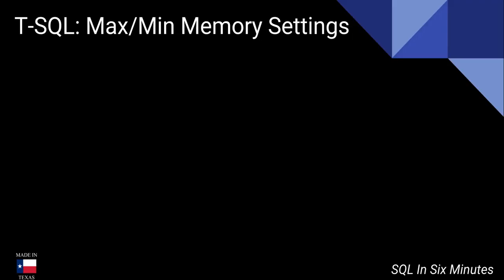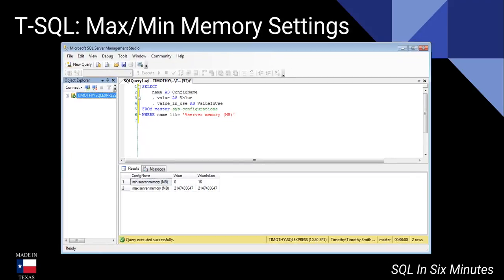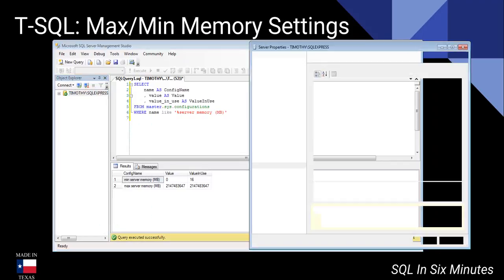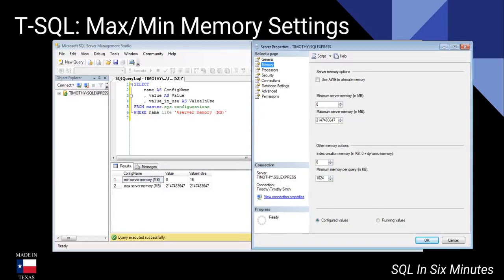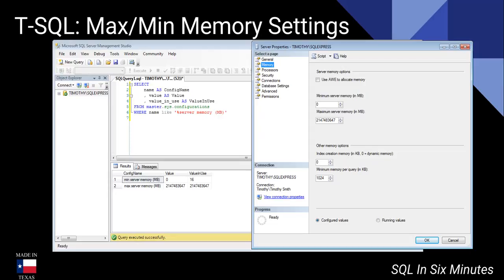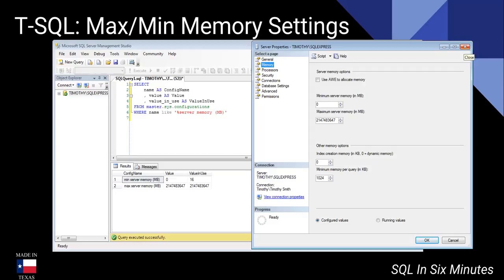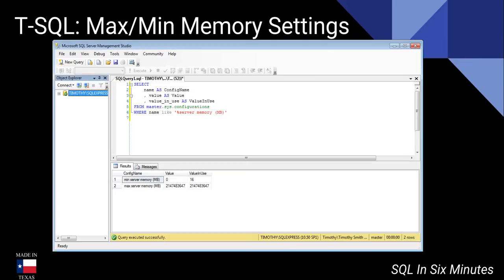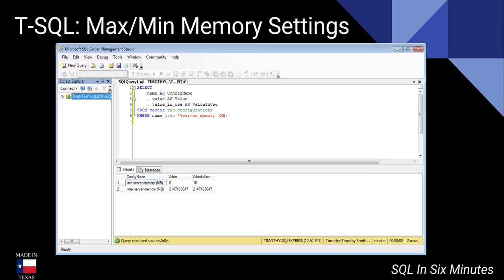TSQL: Get Maximum and Minimum Memory Settings For SQL Server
Do you need general technical consulting help in database engineering or security?  Fill out the following form Retrieving the Maximum and Minimum Memory Settings For SQL Server